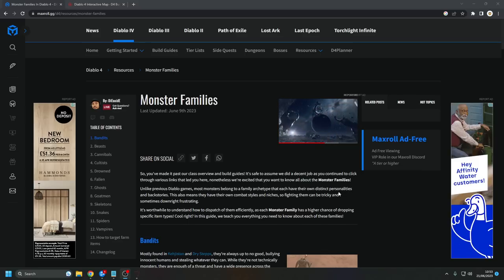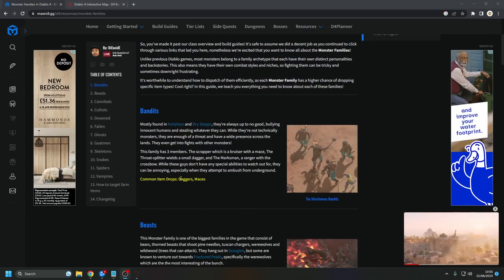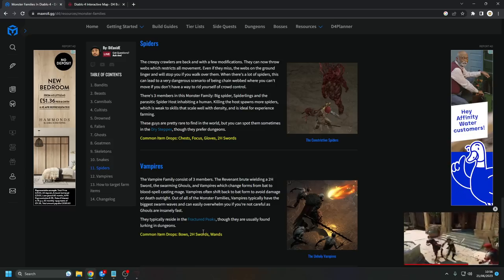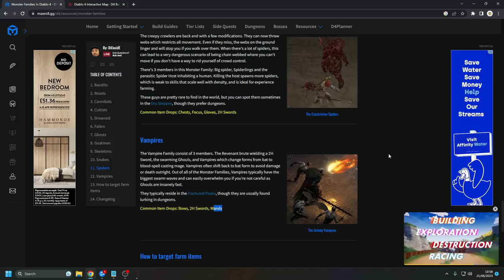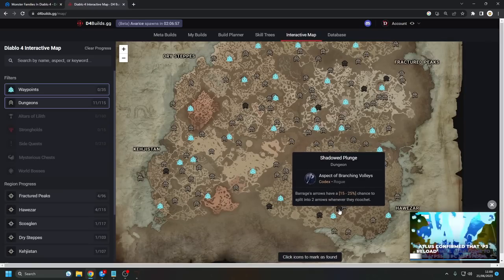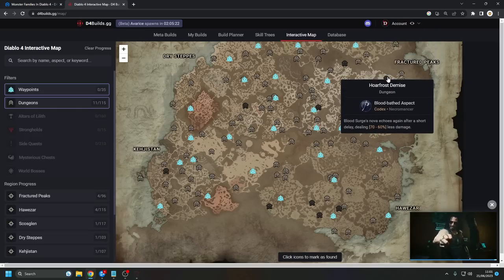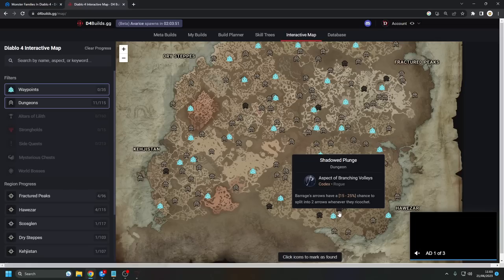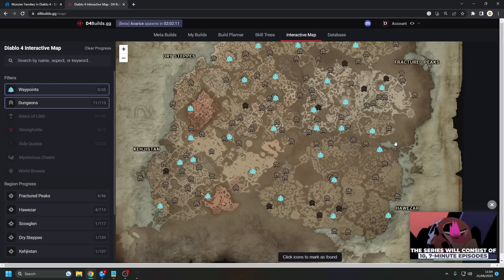How to Target Farm UNIQUES!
Twitch 📺 (Il stream again someday)
Twitter 🐔 (For whenever i actually start using it)
Discord 🍻 ► Coming Soon (I have one on the WoW channel but its a work in progress)